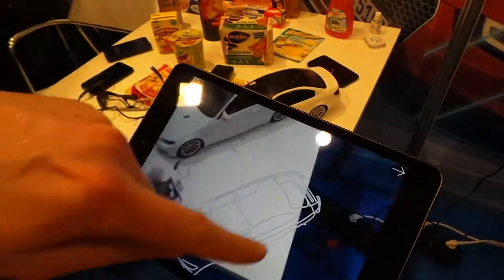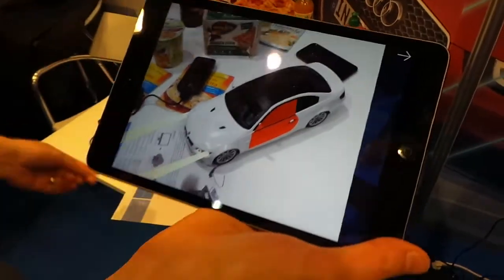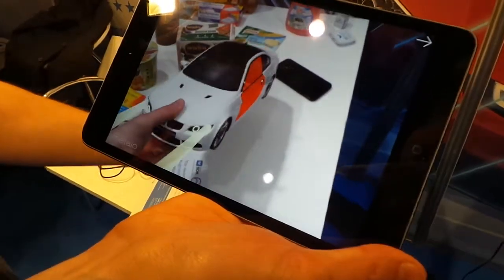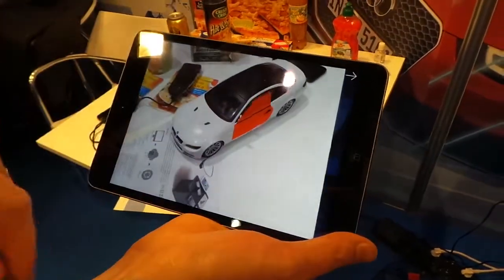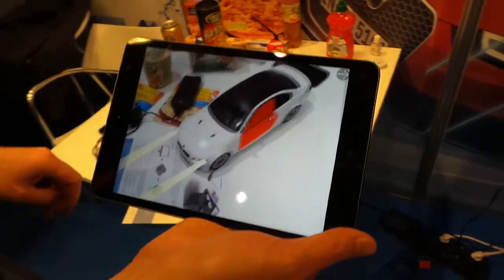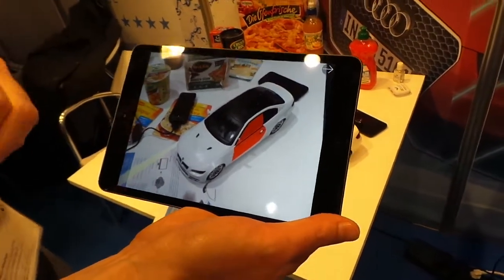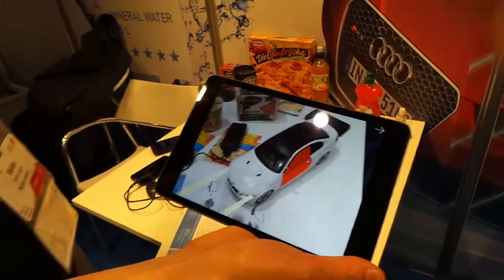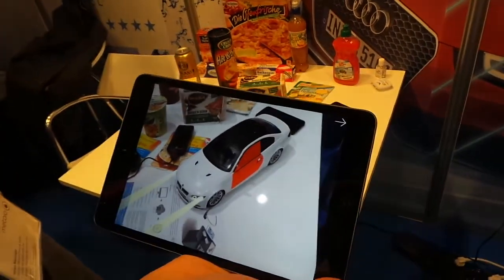Metaio Augmented Reality 2